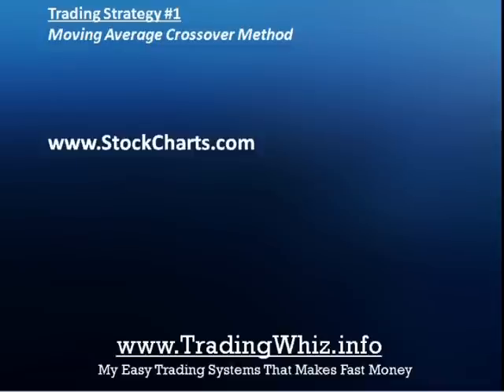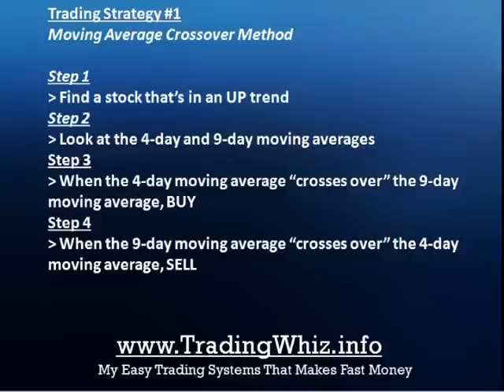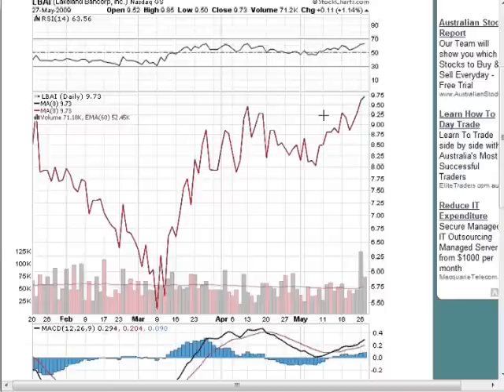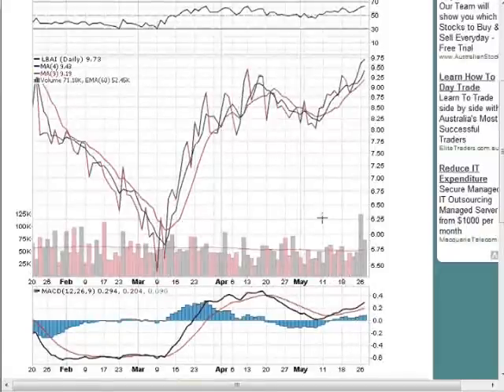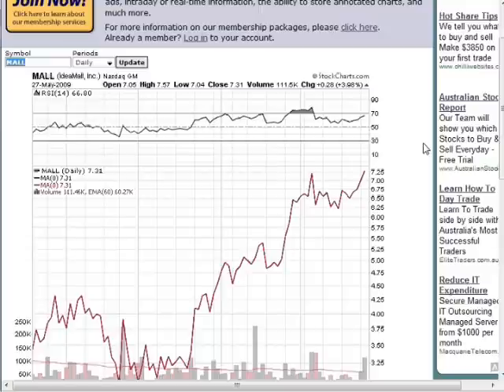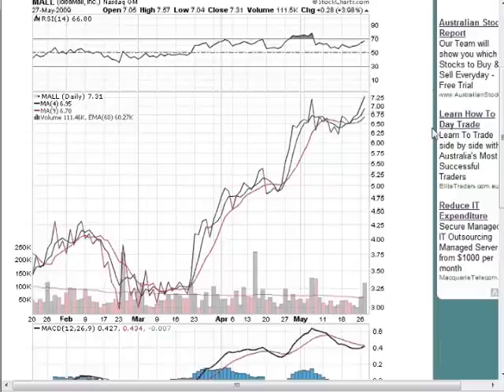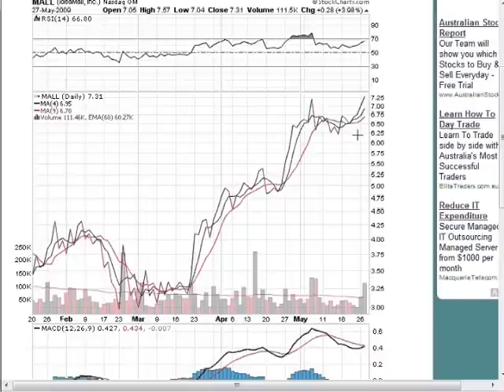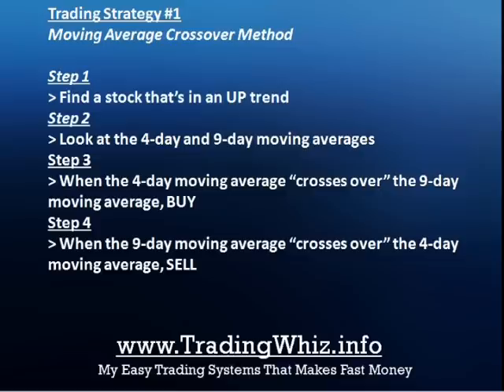Course - Day Trading Strategies (video 8)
- Learn the simple day trading strategies that I've been using successfully over the last 18 months to make a small fortune on the stock market. It's really simple and if you follow my instructions you will succeed. I will show you how to do the best stock picks, when to buy, when to sell and show you some of the trading software I am using to trade stocks and make money - even in bull markets